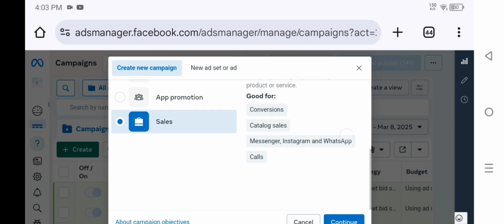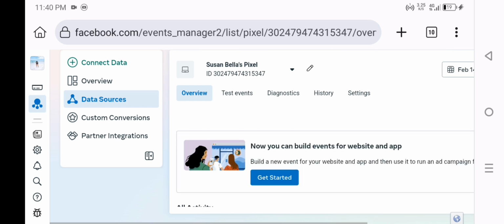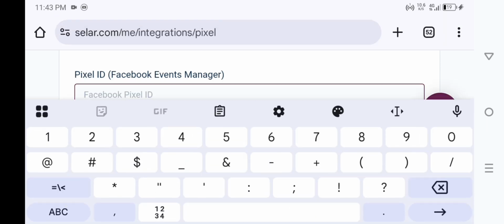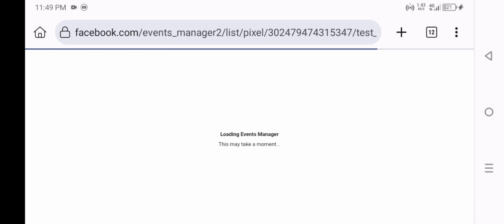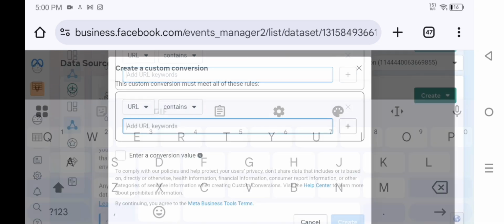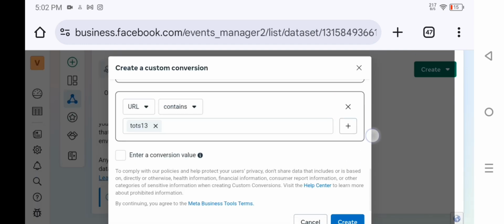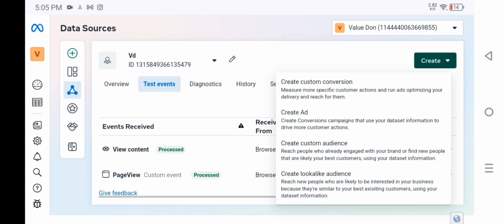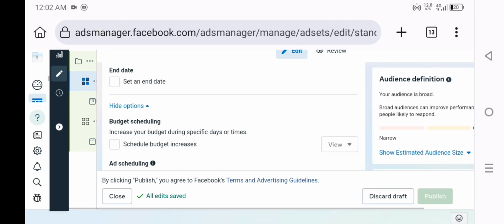AI integration+ Direct sales Selar